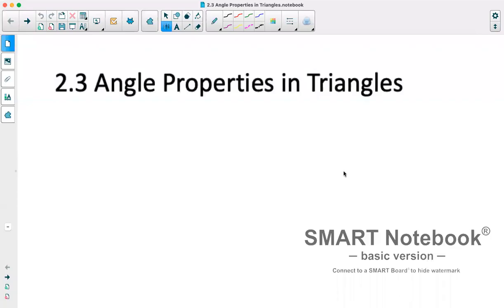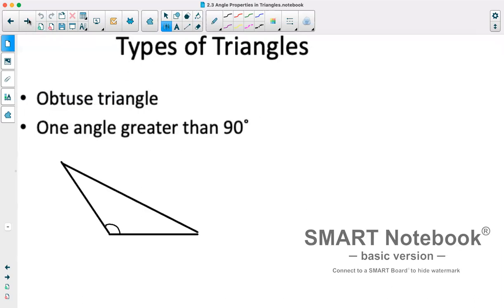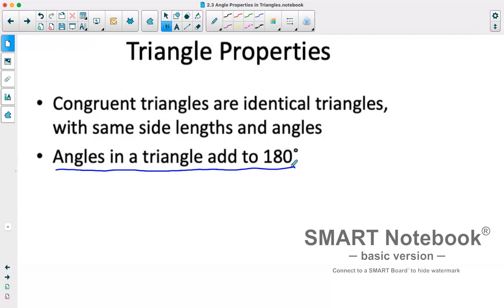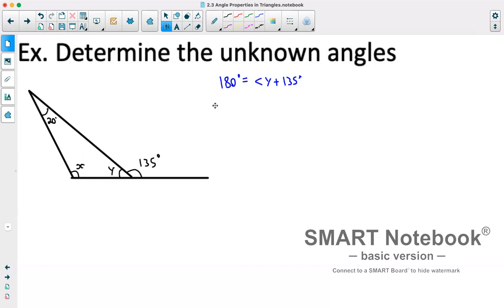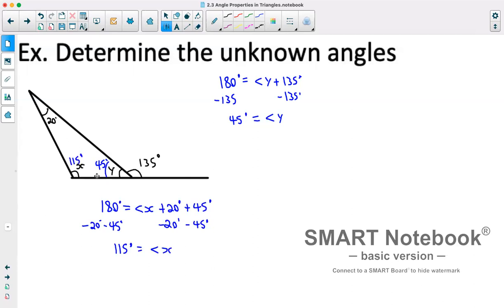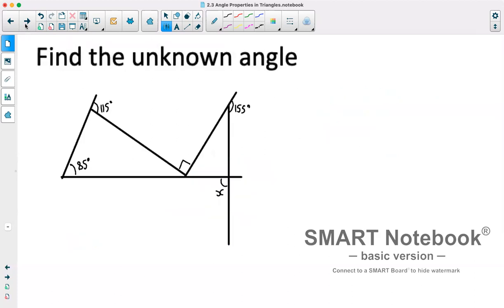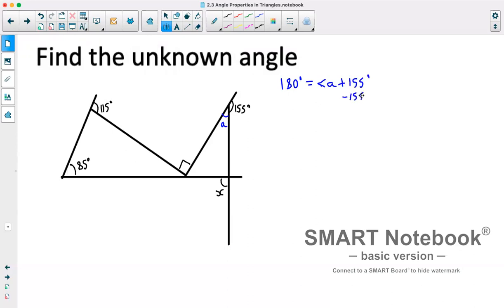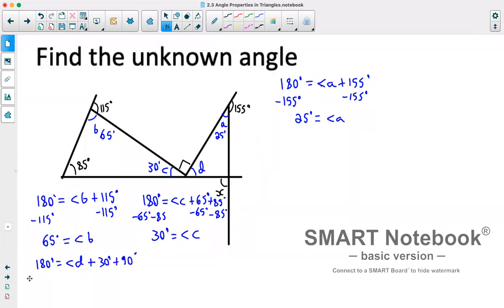Foundations of Math 11: 2.3 Angle Properties in Triangles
In this video I go over some triangle definitions as well as practice solving triangles using the sum of their interior angles.